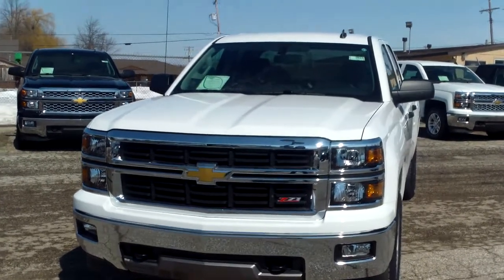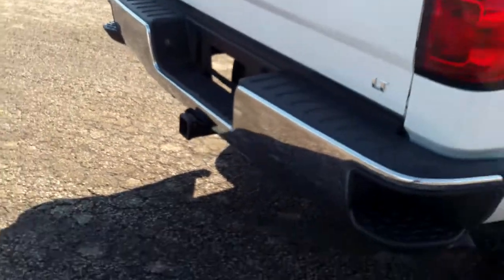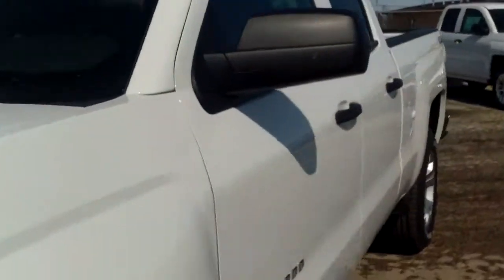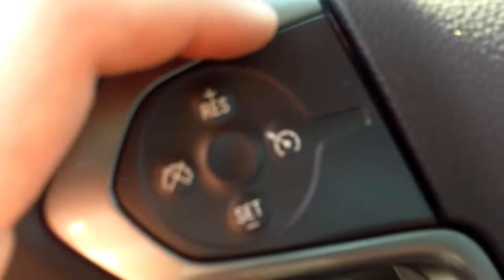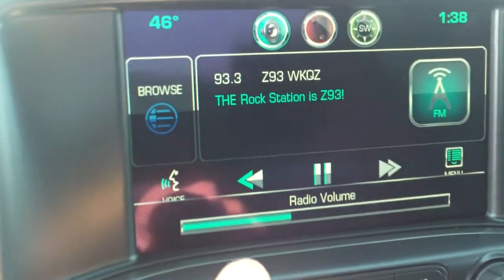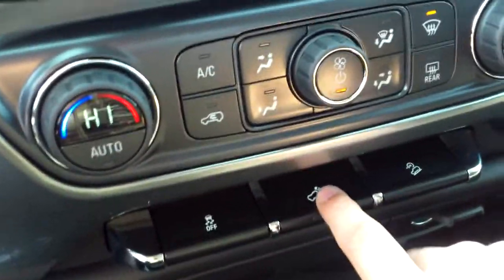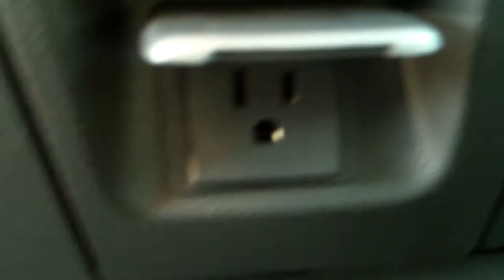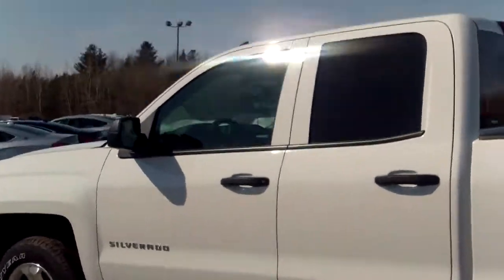2014 Chevrolet Silverado - Schafer Chevrolet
Video walk around for Leah on a 2014 Chevrolet Silverado at Schafer Chevrolet in Pinconning, Michigan.